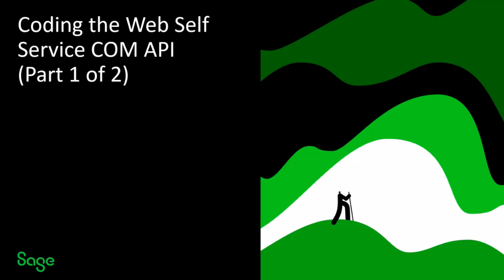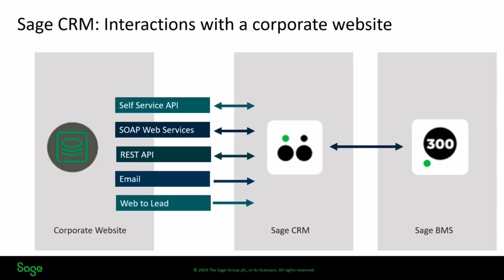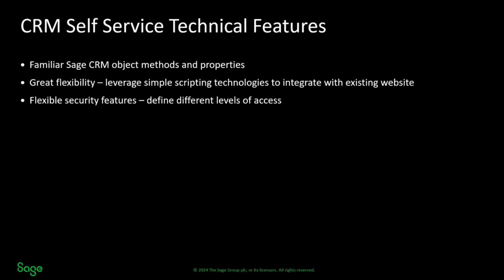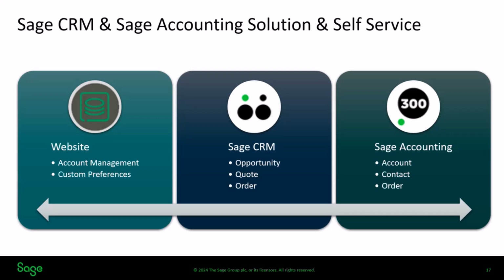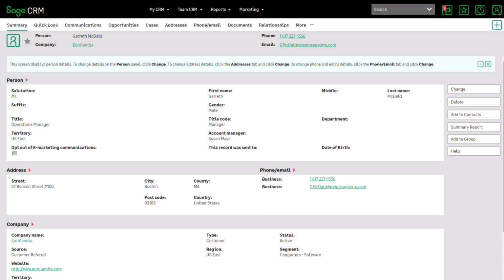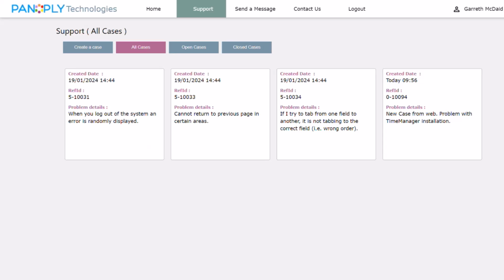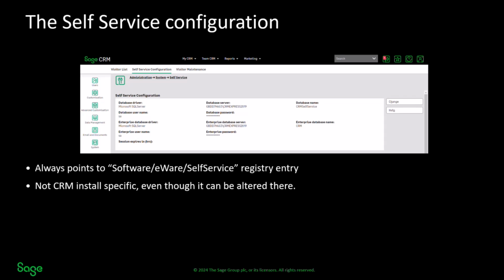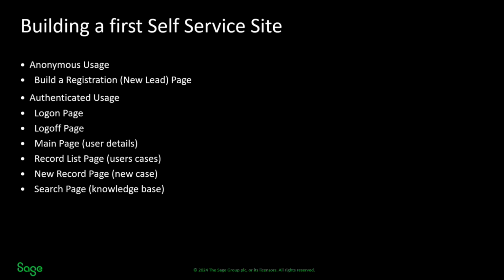Sage CRM: Developer Training (Coding the Web Self Service COM API (Part 1) Part 14 of 18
Welcome to the fifteenth of 18 lessons covering all aspects of customizing and developing Sage CRM.

This lesson is called "Coding the Web Self Service COM API (Part 1)".

What is Self Service
The resources available for learning
The architecture of Self Service
The crmselfservice demo site
Coding considerations and limitations